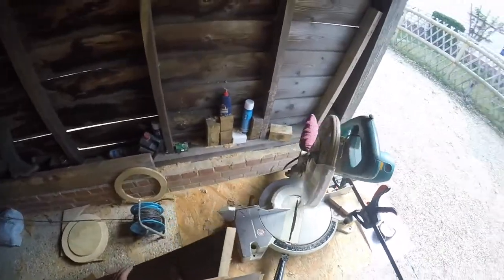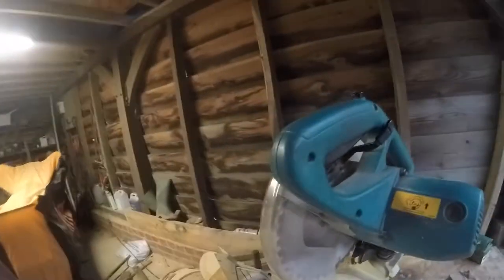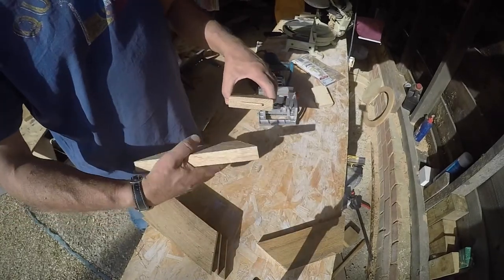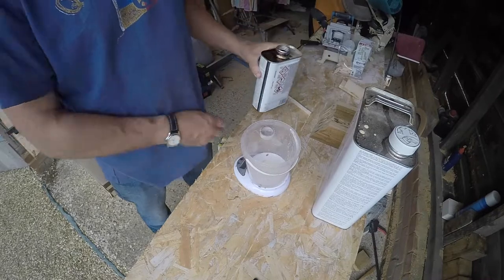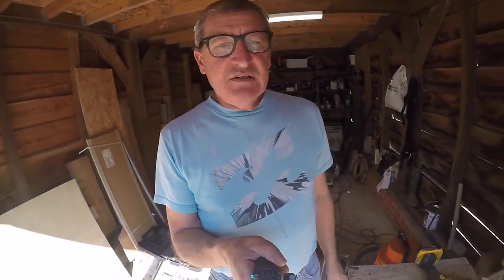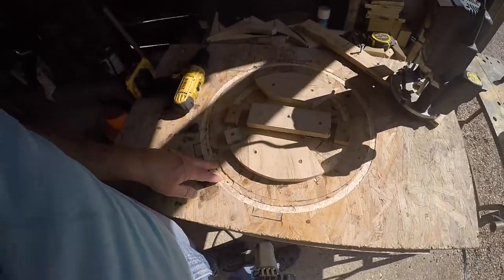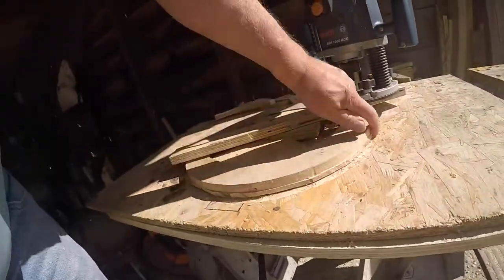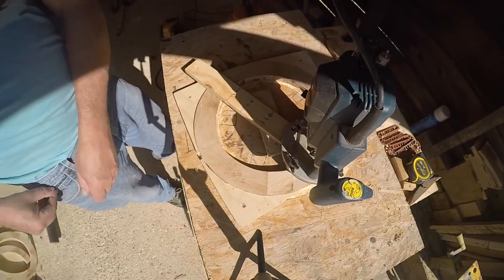Dutch Barge restoration and conversion: 10. Porthole window liner saga Part 1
This series of videos is all about the restoration and fit out of the Dutch Barge "Neeltje" and hopefully the journeys we get to make with her. This episode is about making wooden Porthole window liners, starting with how to make a wooden circle out of a straight plank of wood.